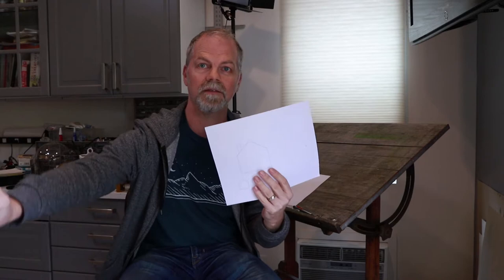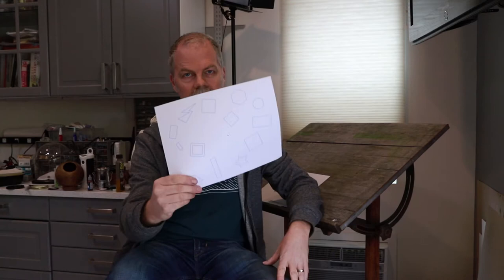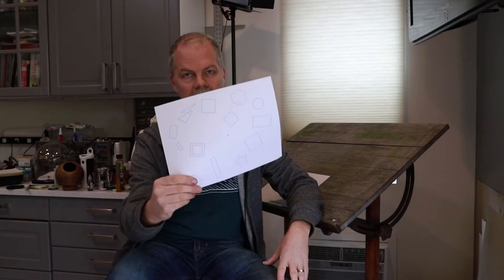Introduction - Drawing for Wombats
Missing out on your drawing lessons at school?  I missed out on teaching.  So let's complete this journey together.  Any and all are welcome along. I've heard plenty of parents say they wish they could up their drawing game - well now is your chance too!  Draw by yourself or draw along with your student and figure out the sticky bits together!  Don't forget you can pause these videos at any time.